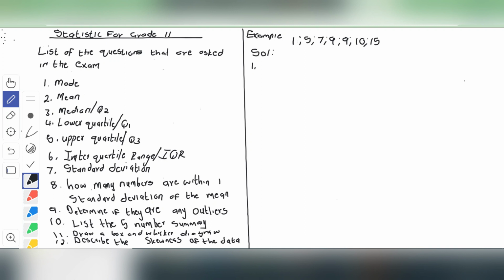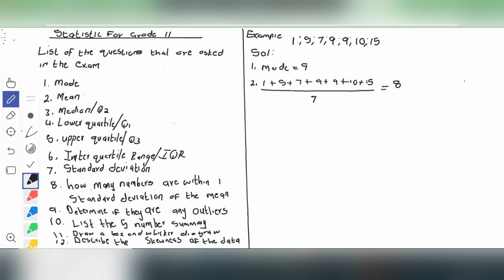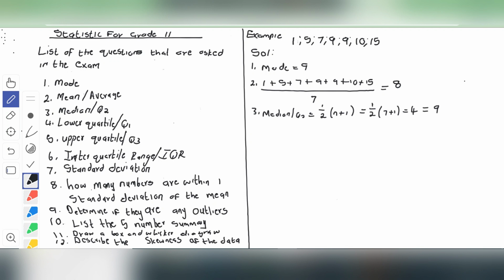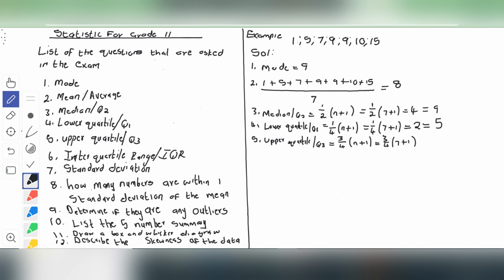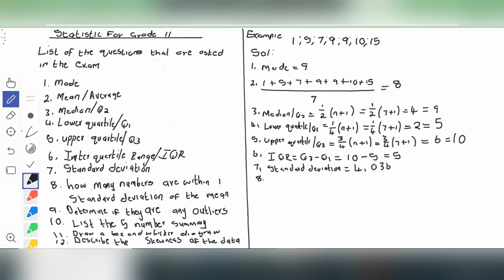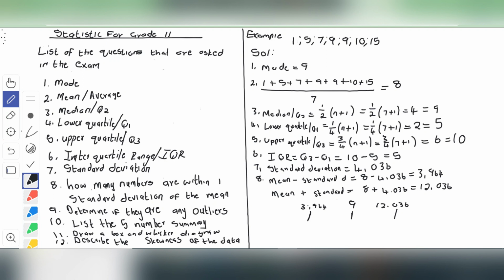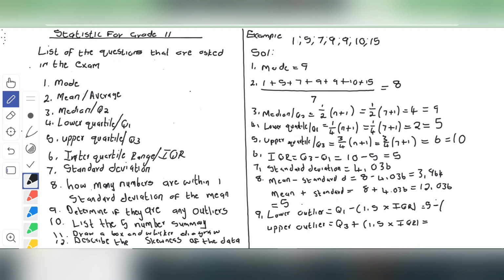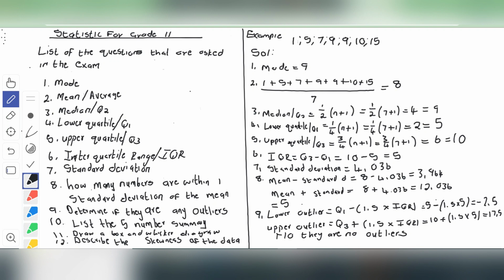Statistic for grade 11